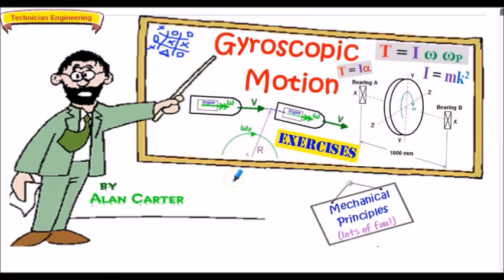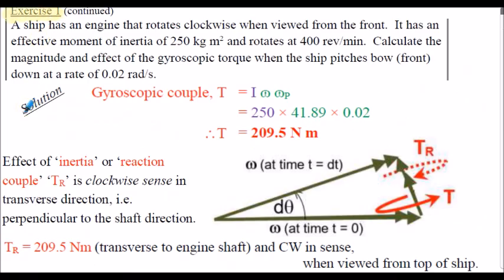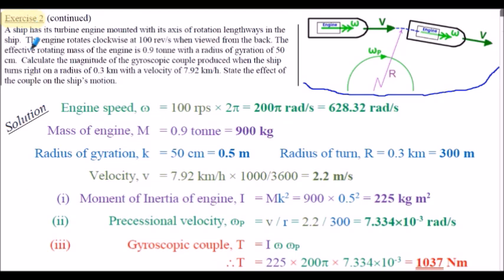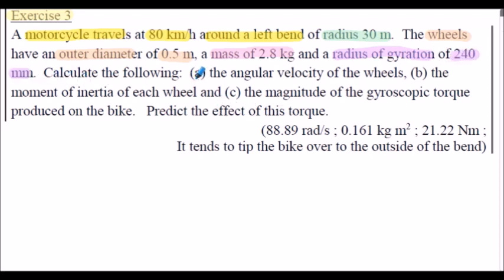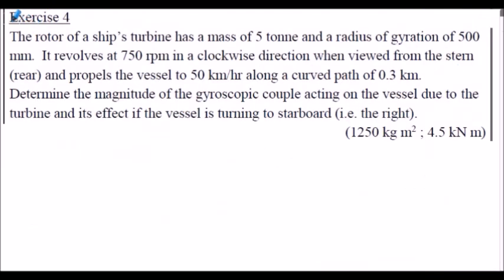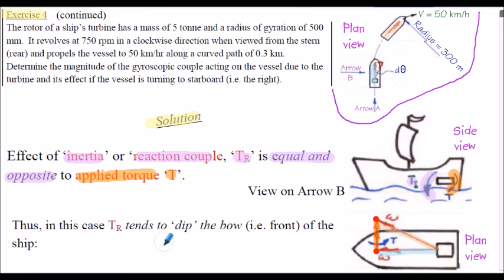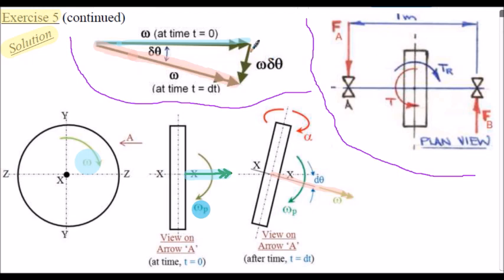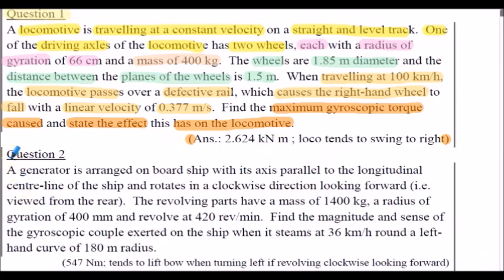Gyroscopic Motion - Part 2 - Exercises (issue 2)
This second lecture uses underpinning knowledge from the first 'introductory' lecture to gyroscopic motion, but now works through five exercises, calculating gyroscopic torques or couples in each.
This second lecture assumes the first lecture has been viewed, as no recap of the underpinning theory is provided, only the solutions to the exercises that are reviewed.

Issue 2: corrections to labelling of some velocity vector diagrams.